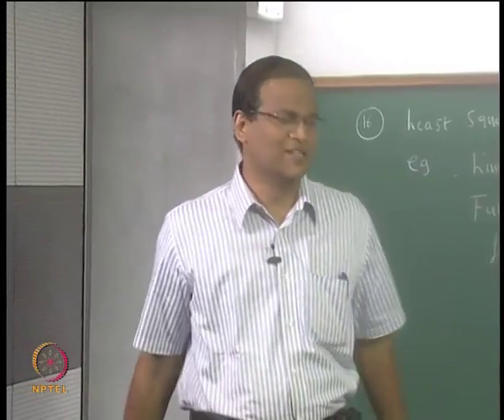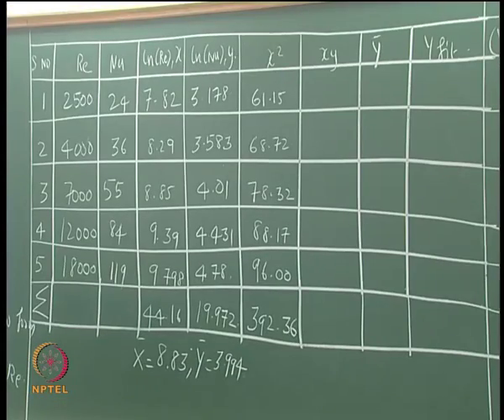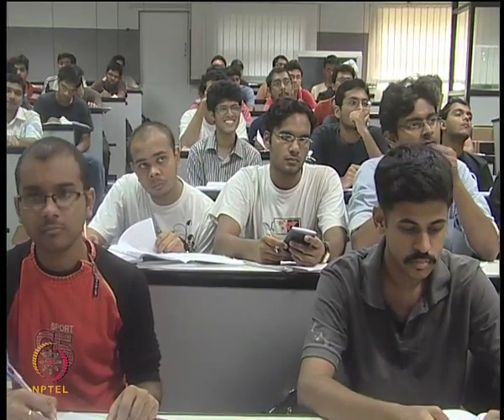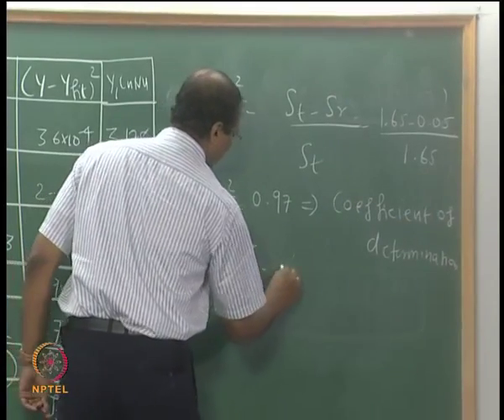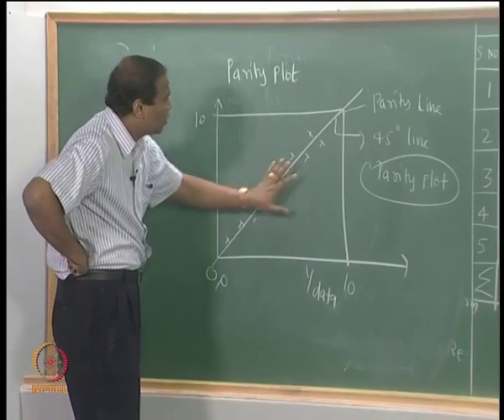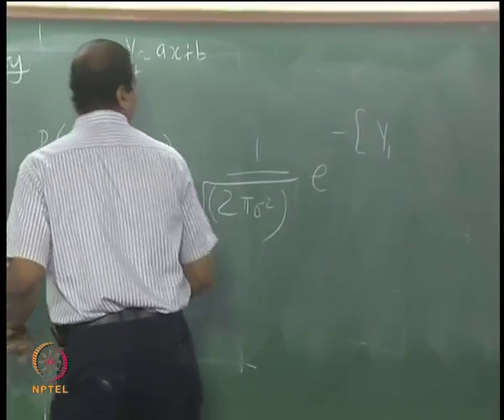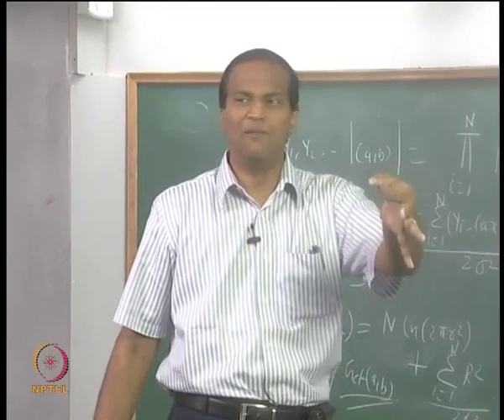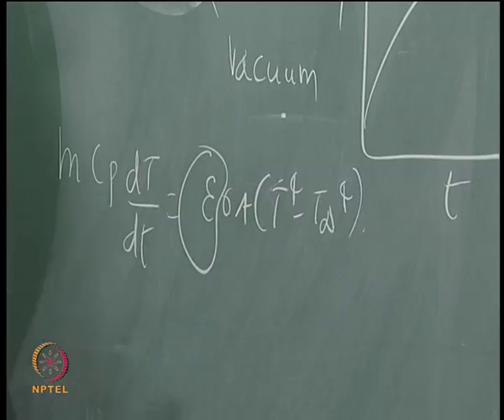Mod-01 Lec-17 Least Square Regression